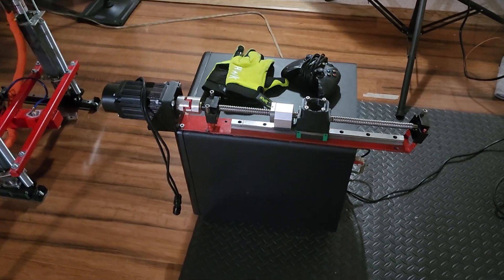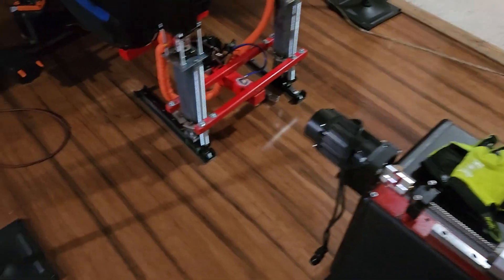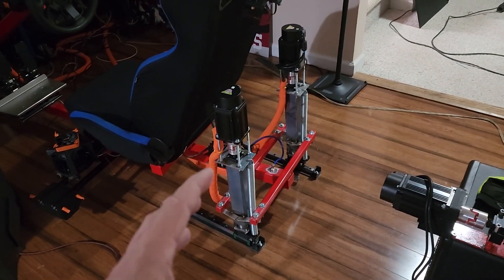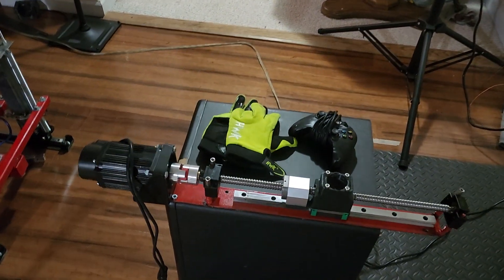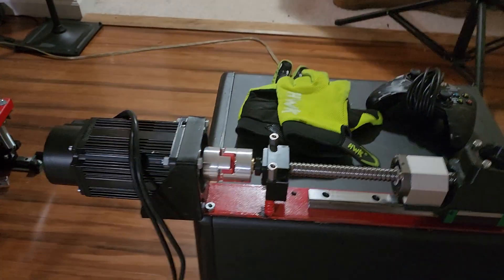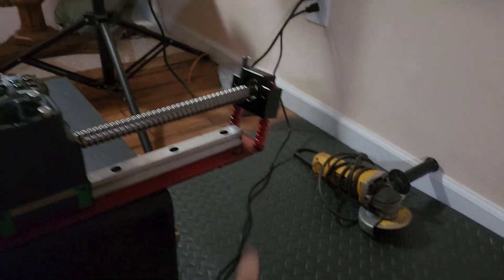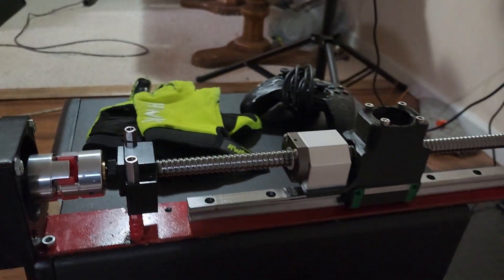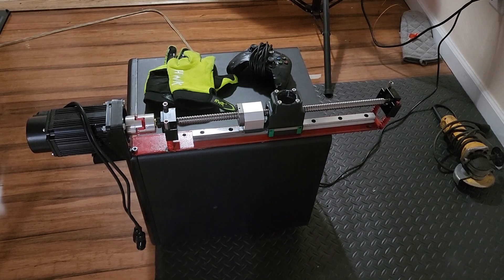SimRig Build - VLOG 10 - Surge Failure